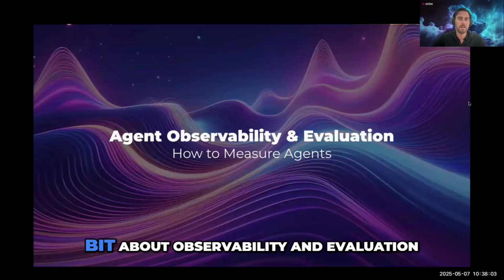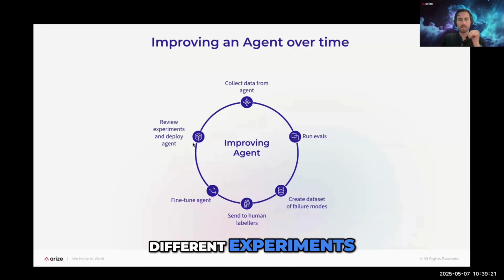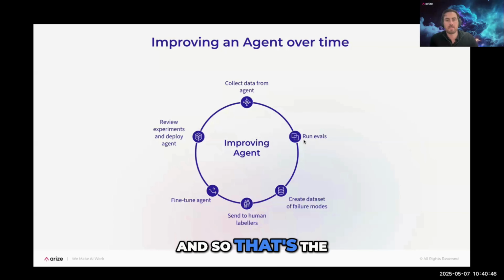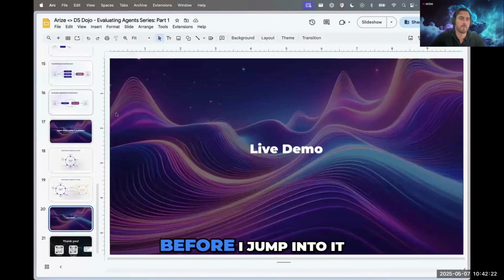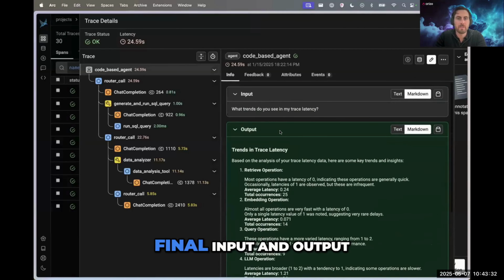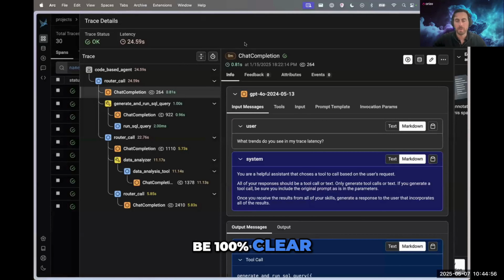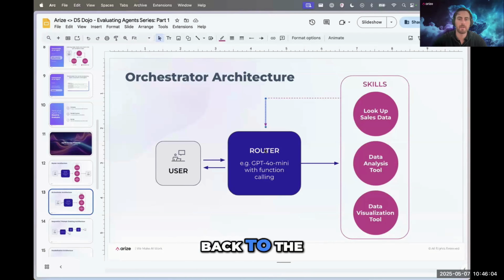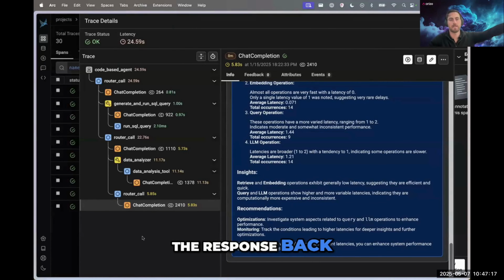How to Debug and Improve AI Agents Using Observability Tools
🔍 Observability & Evaluation in AI Agents | Build Better with Feedback Loops

In this video, we dive deep into the observability and evaluation layer of agentic AI systems — the crucial feedback loop that helps you understand, evaluate, and continuously improve your AI agents.

You’ll learn:

✅ How to trace agent behavior step by step using observability tools like Phoenix (open source from Arize)
✅ Ways to evaluate agent performance using code-based tests or LLM-based critiques
✅ How to collect real-world user data and convert it into datasets for labeling, fine-tuning, and prompt optimization
✅ How to implement an evaluation-to-iteration flywheel for improving your agent over time
✅ What a real production-grade database copilot agent looks like in action — from routing, to tool use, to final output

Whether you’re using agents for data analysis, natural language workflows, or decision automation, this is a must-watch to level up your agent quality and reliability.

🔧 Tools demoed: Phoenix by Arize
📈 Concepts covered: Tracing, evaluation strategies, agent improvement cycles